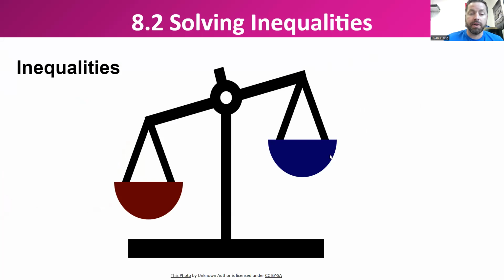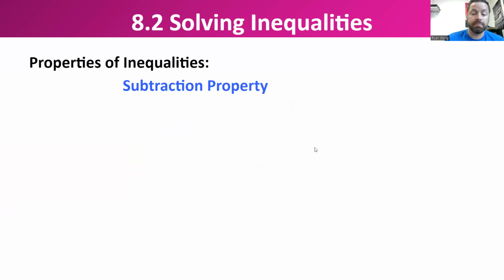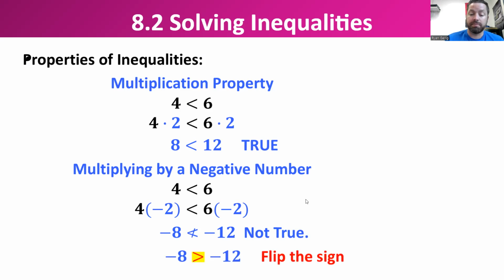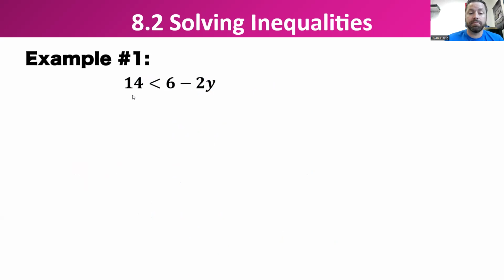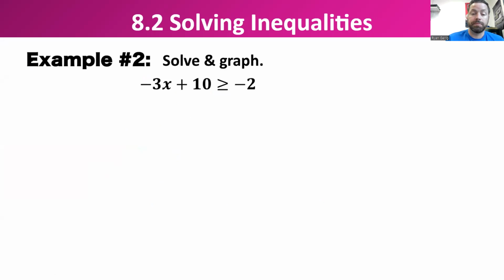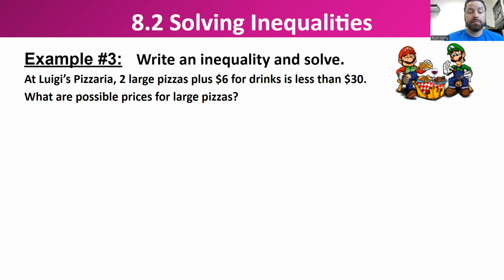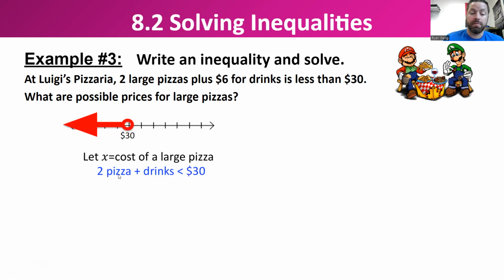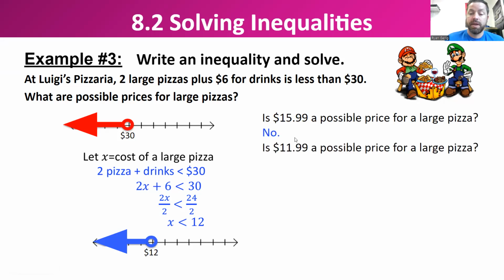eSACS 8.2 Solving Inequalities